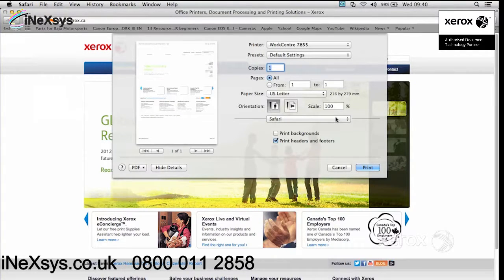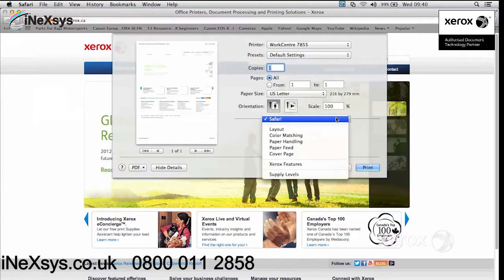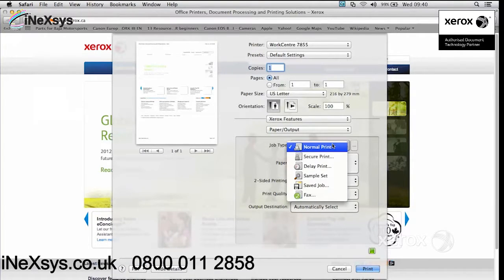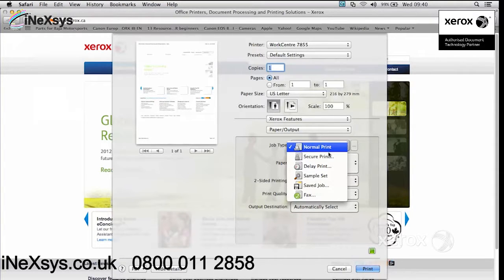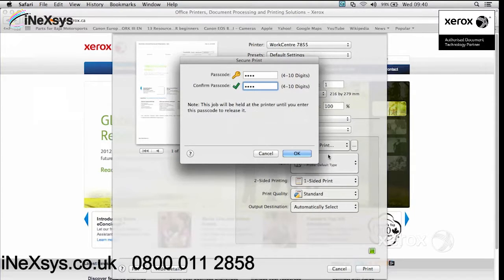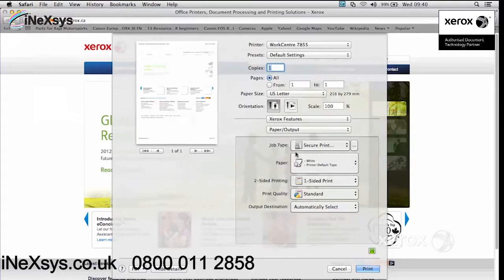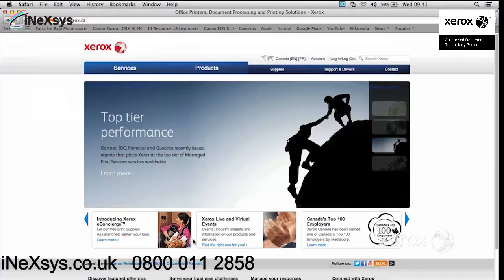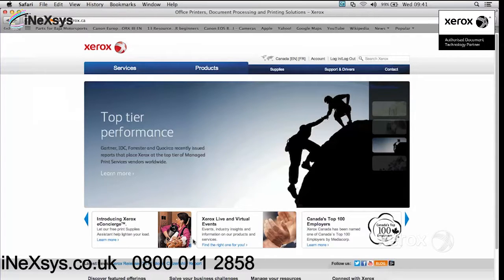MAC OSX Driver How to use Secure Print - Xerox 78 Series C8030 C8035 C8045 C8055 C8070 C8090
Having trouble with the MAC OSX Driver and how to use Secure Print? Keep watching for useful tips and hints with just that. Don't forget to let us know how it went!